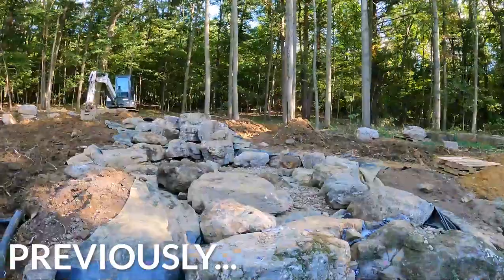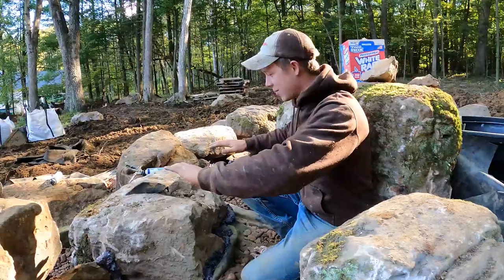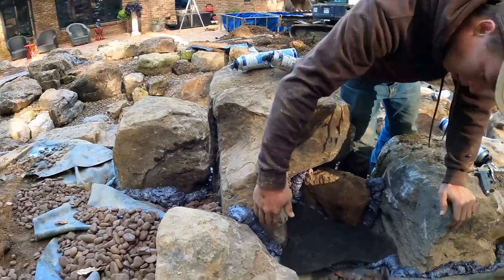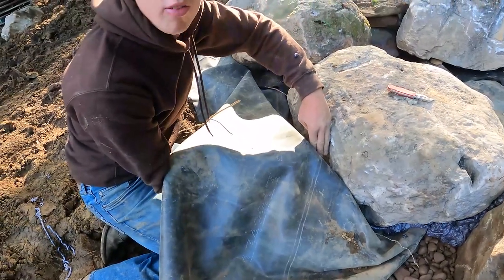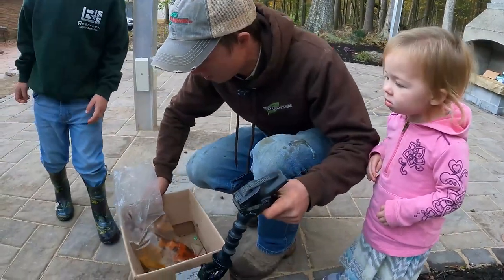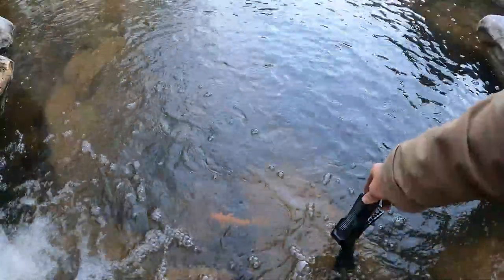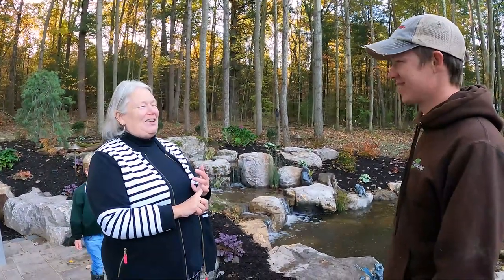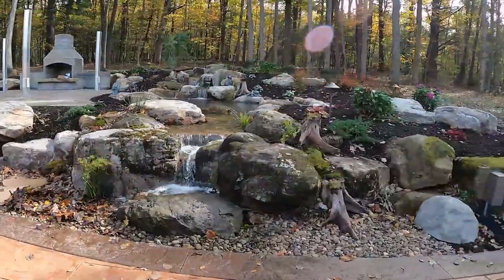Time for the BIG REVEAL! | PART 4 | Tussey Landscaping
The Tussey crew is back in Port Matilda, PA this week adding the finishing touches to this INCREDIBLE build! Watch as we reveal one of our BEST projects yet!

We had 394.52 hours hours in this entire job from start to finish. We use SynkedUP.com to track all our time and materials on every job.